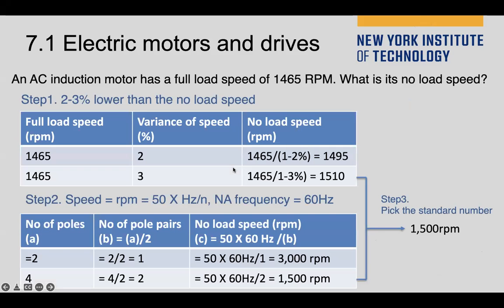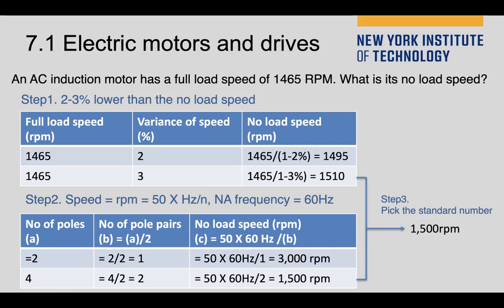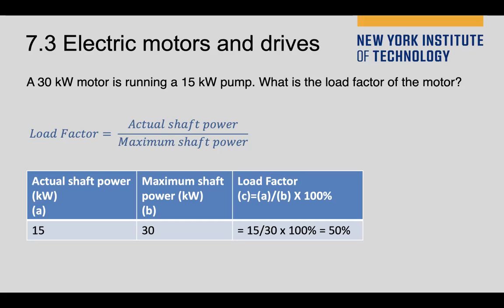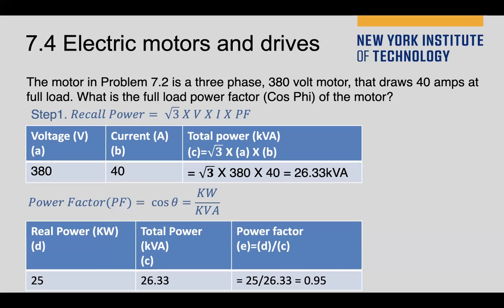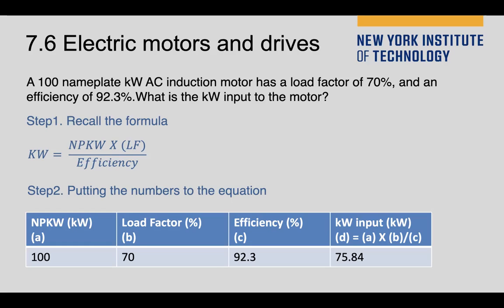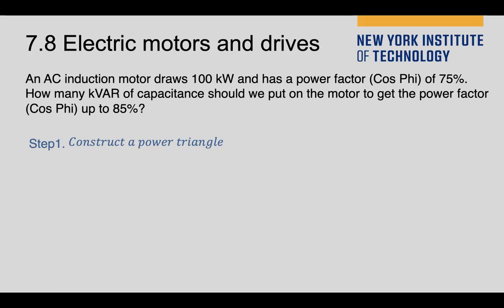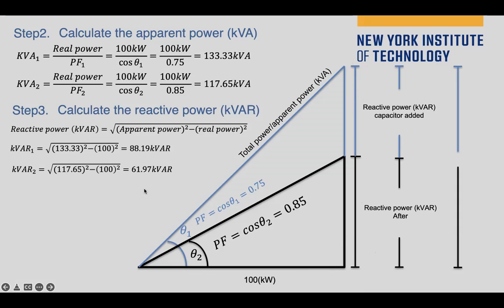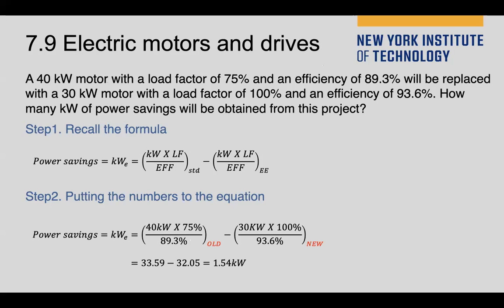Tutorial lecture 7 ENGY610 VA2 220315